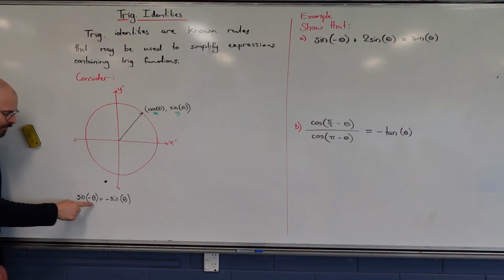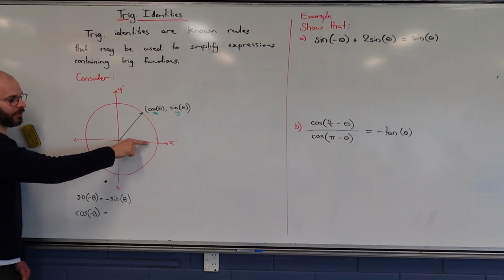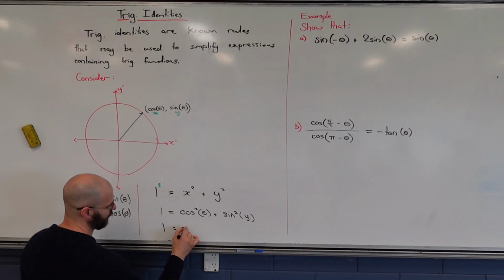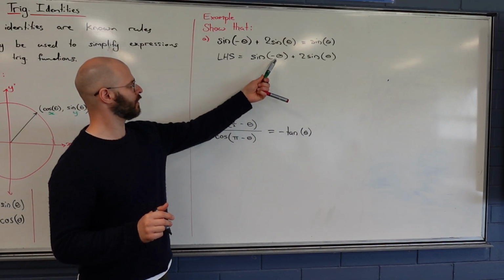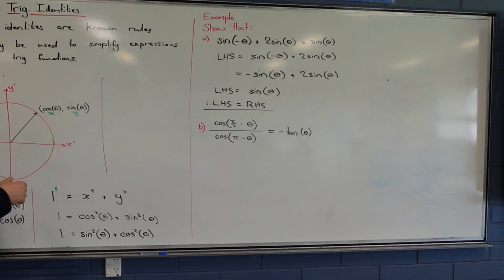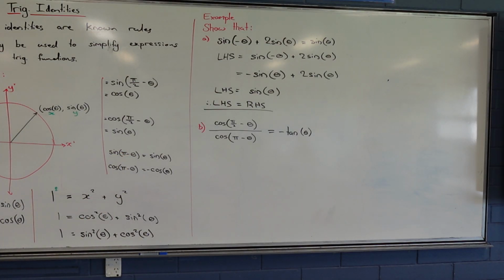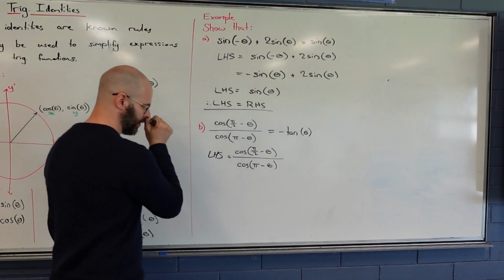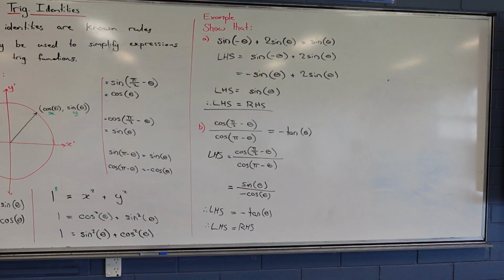Trigonometric Identities from The Unit Circle